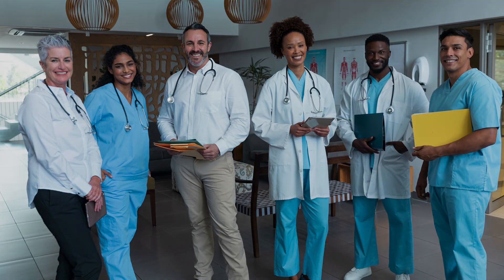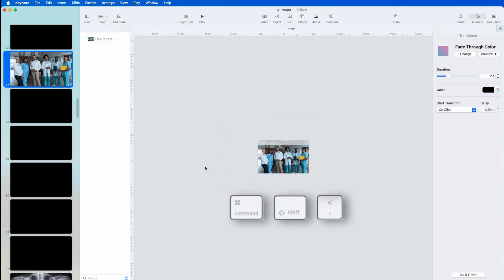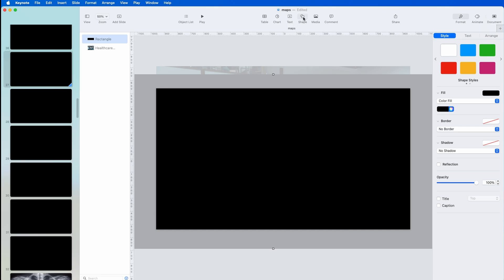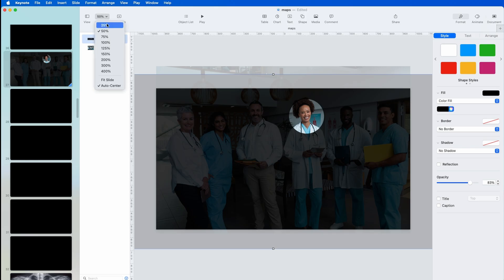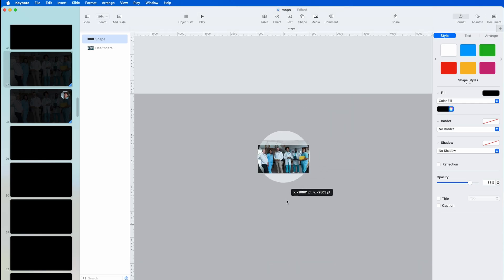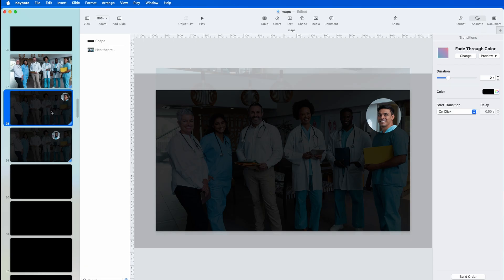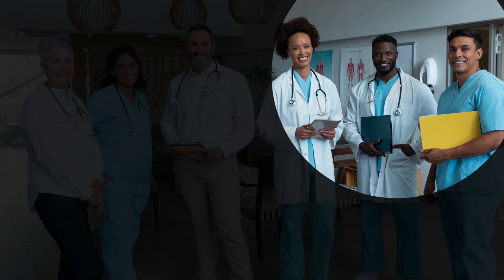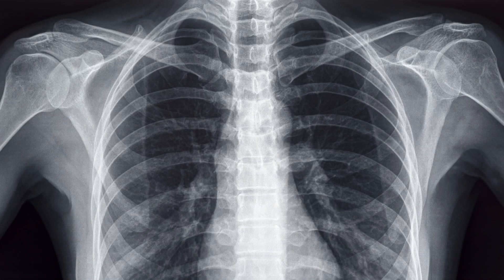How to Create a Spotlight Effect in Keynote to Highlight Parts of Your Slide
The spotlight effect. This is a great and simple way to highlight or emphasize just a part of a slide to help guide the eyes of your audience through your visuals. Learn how to use the spotlight effect in your presentations to instantly draw attention to key areas of your slide. In this video, I’ll show you step by step how to highlight specific parts of your content, keeping your audience focused on a particular part of your slide. I am using Keynote and the Magic Move tool here, but you can do the same thing in PowerPoint using the Morph tool.

This spotlight technique to emphasize is perfect for presenters, teachers, and anyone who wants to make their slides more engaging and clear.